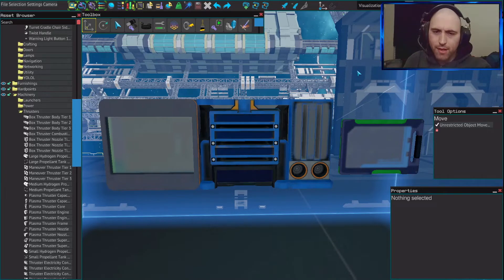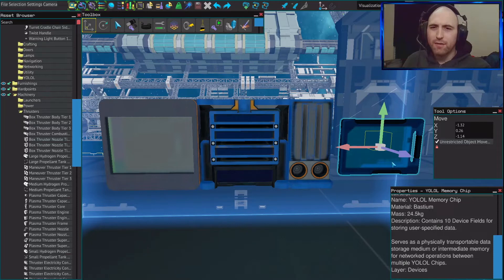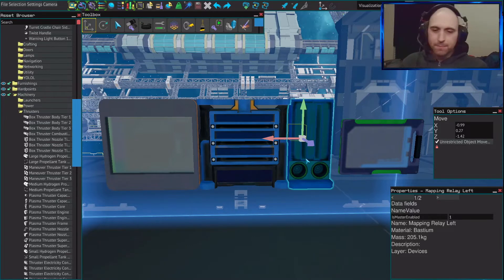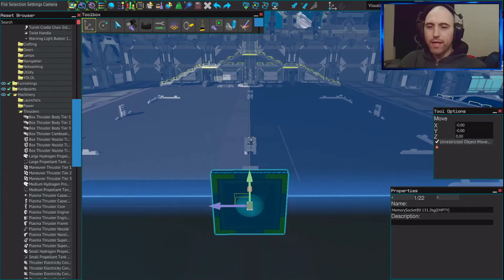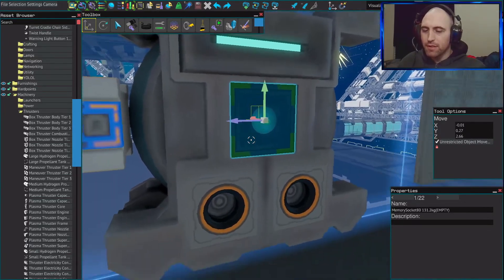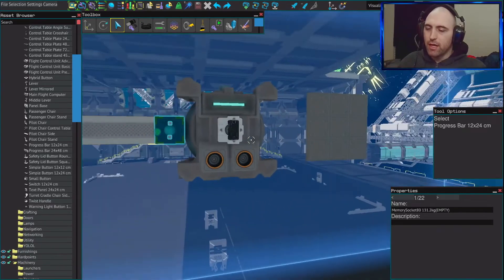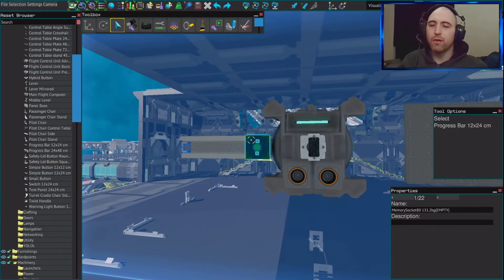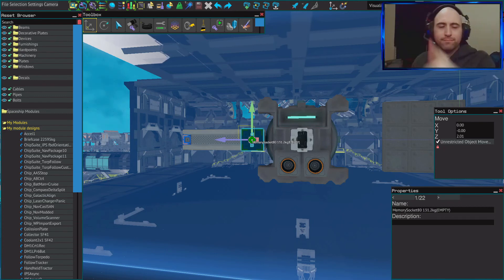Starbase - Memory Socket